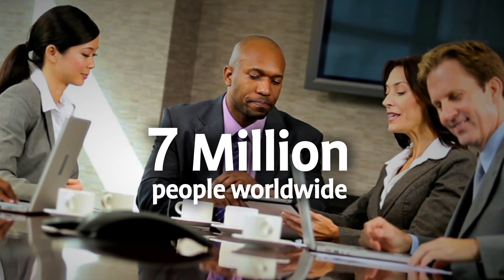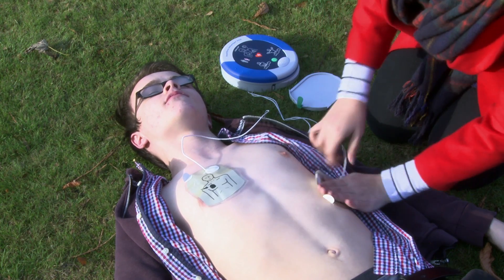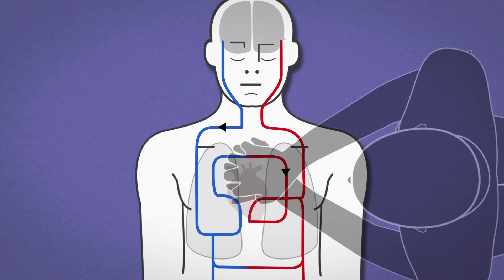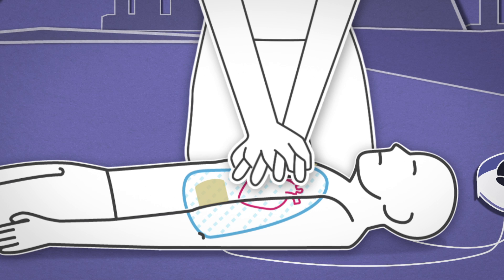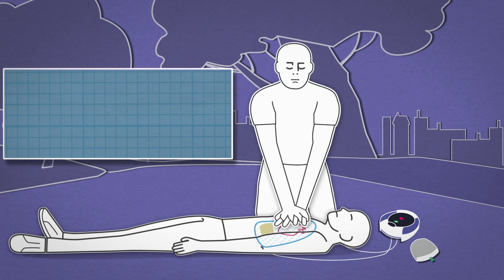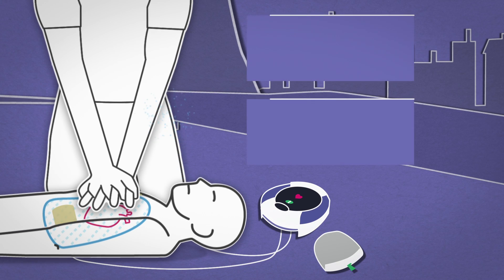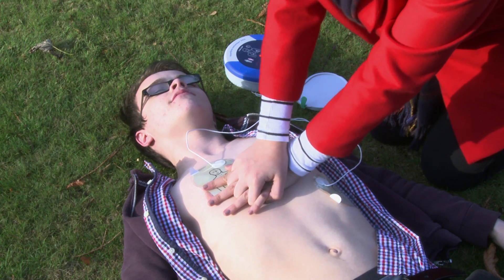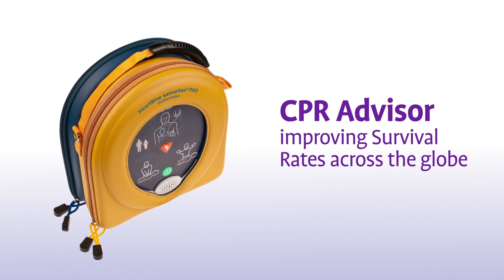HeartSine's Advanced CPR Advisor™ Technology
Learn about HeartSine’s unique CPR Advisor™, a revolutionary technology provided on the SAM 500P that provides real-time visual and verbal feedback to a rescuer on the depth and rate of chest compressions during an SCA to dramatically increase the chance of survival.